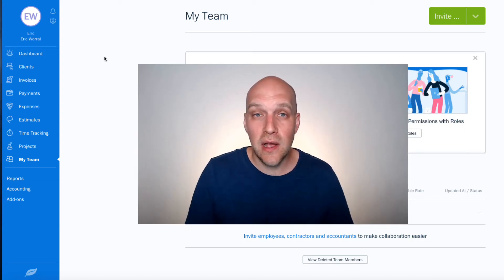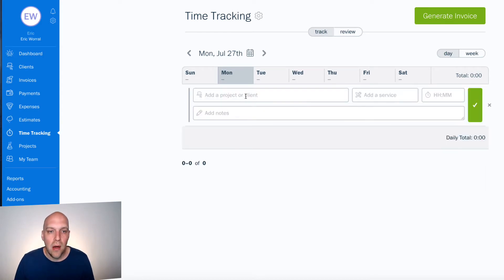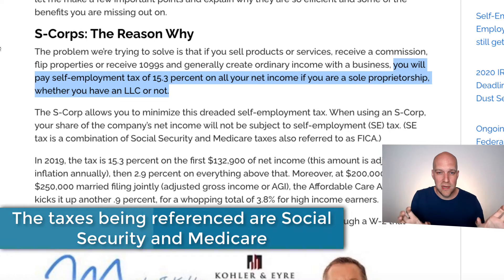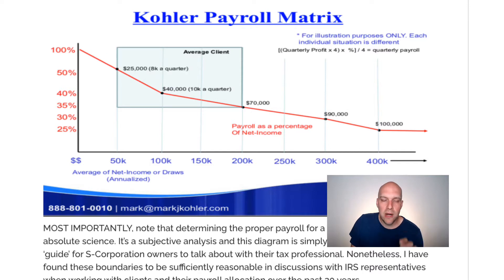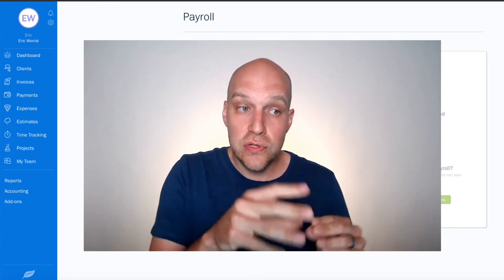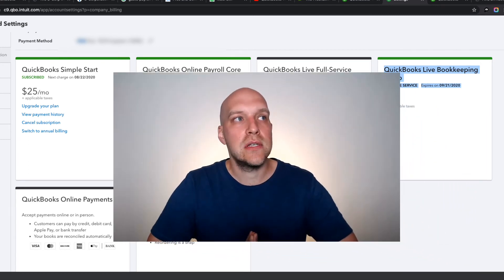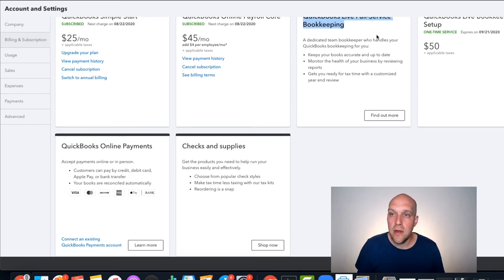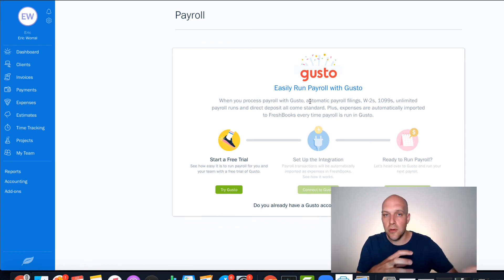Freshbooks Review (the good, bad and ugly)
★★★ How to Do Payroll as a Small Business

The way the Gusto Referral program works is you still get the same pricing but if you use my link and run your first payroll you'll get a virtual Visa Gift Card for $100 that can be used anywhere online that Visa is accepted. I'll also get a Visa Gift Card so you can help support my YouTube channel while also getting a gift card yourself!

Table of Contents:
0:00  Intro To Payroll
0:38 Bigger Picture
1:05 Improper Payroll (don't do it)
2:00 Why I Landed on Gusto Payroll
2:42 Dashboard
3:15 Setup a New Employee
5:55 Onboarding Tasks
6:15 Run or Adjust Payroll
8:55 Support for Payroll
9:39 Types of Payroll
10:13 Fixing Past Payrolls
10:55 Payroll Tax Documents
11:50 Setup Tips
12:43 App Directory
13:40 Bookkeeping